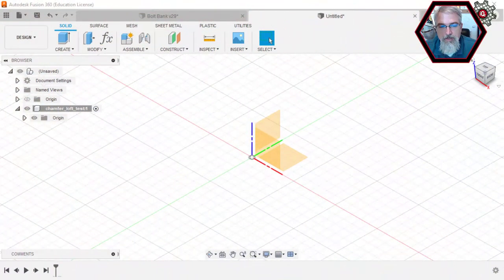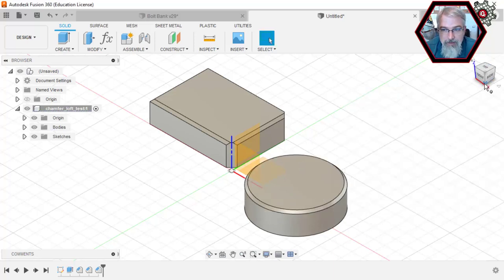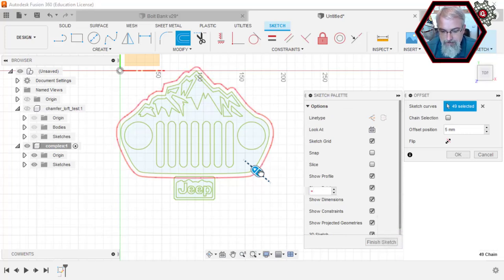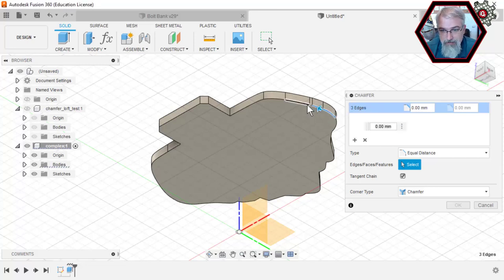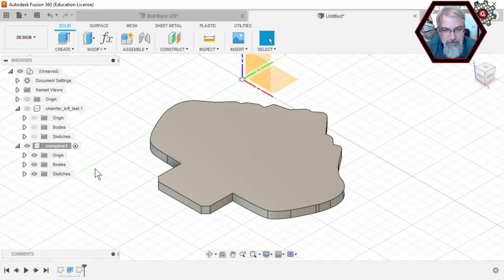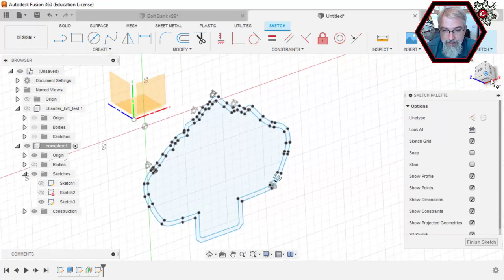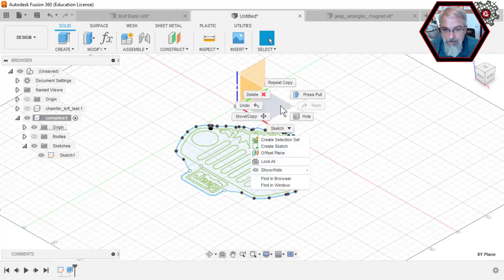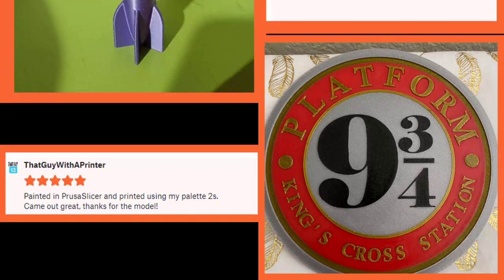3D Printing: Fusion 360 Chamfers and Lofts